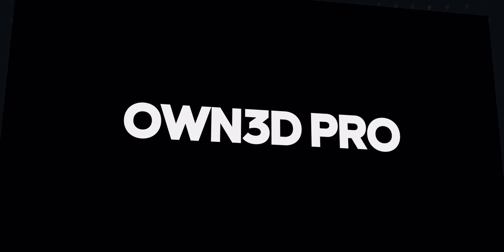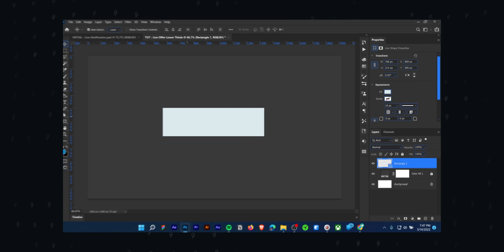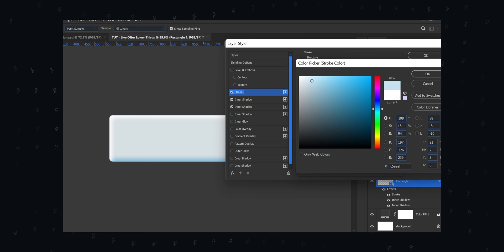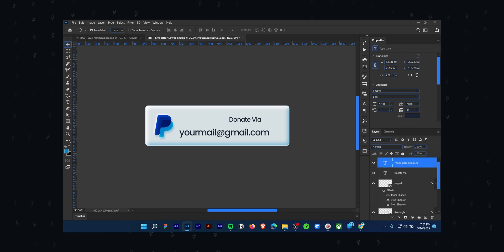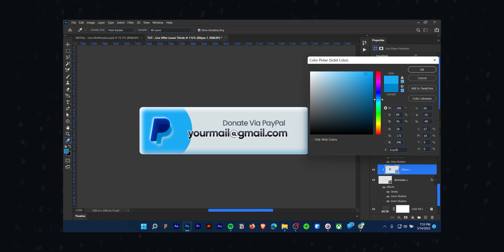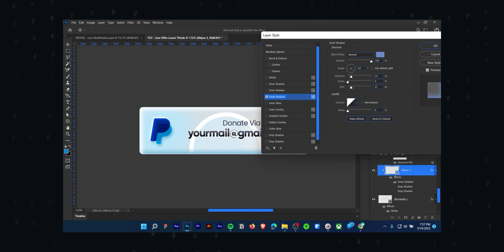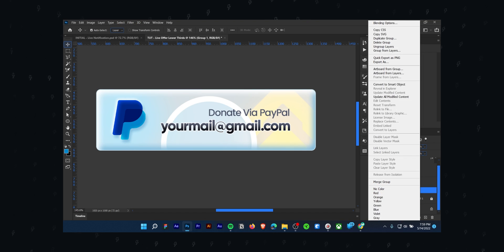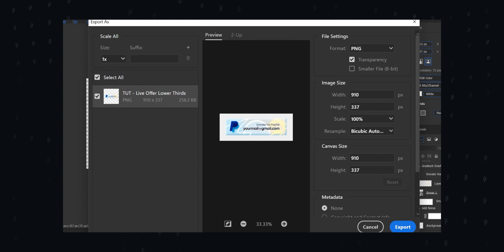How to Design Live Streaming Banner Overlay (Photoshop Tutorial)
Show your Donation info and other information notice as a Banner in your live streaming ➜⭐ Use "EMSQ" to get 50% off & Get Premium Stream Assets for any Niche you are in (ad)

What is Live Streaming Banner Overlay?
This Banner overlay usually hold up important notice that you want to put in your live streaming. You can also add your donation information in the banner overlay as well.

🐢 Join the EM's Tortoise Newsletter. Weekly Newsletter sent by Enstant Man

😉 Free Design templates & Animation assets for Content Creators, Streamers!
11hrs Creator is a place to get free non-copyrighted design and animation assets, templates, and tutorials for content creators, YouTubers, and streamers.

✅ Social Media (Say 👋🏻, I reply to all DM's, No request for Free custom work!)

▶Chapters:-
0:00 - Intro
0:21 - Owd3d PRO ADS Part
01:05 - Design the Stream Banner Overlay
08:31 - Export & Outro